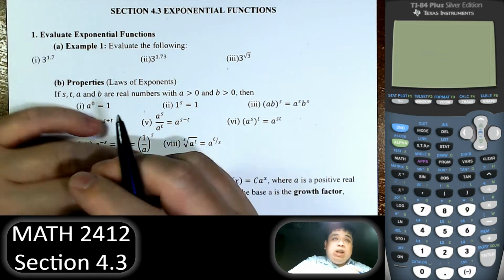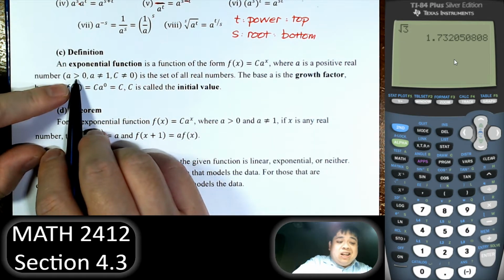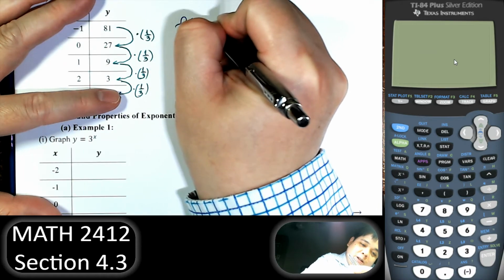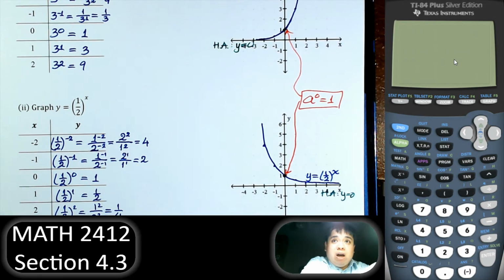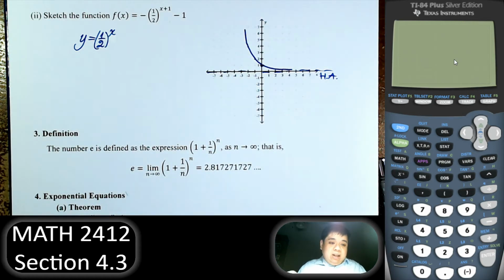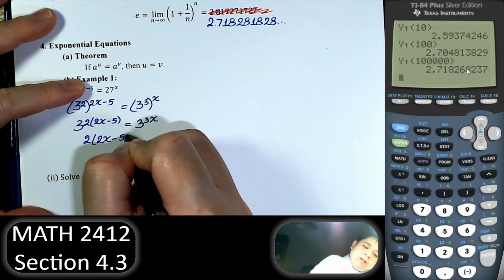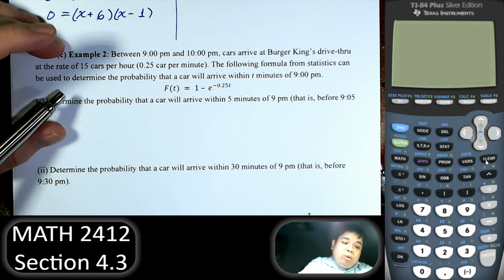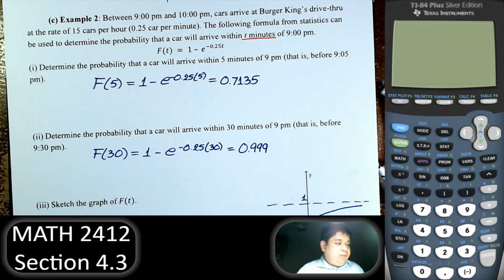Pre-Calculus - Section 4.3